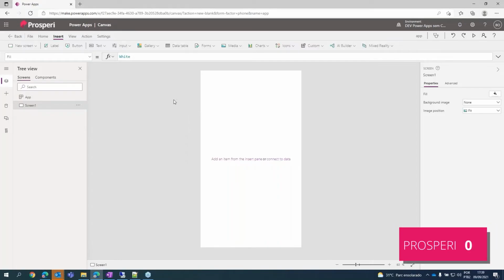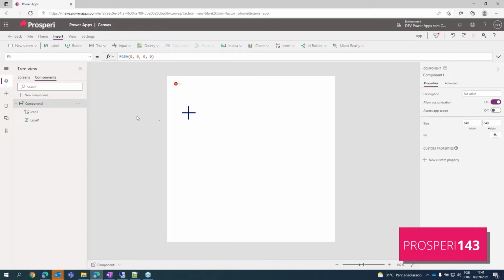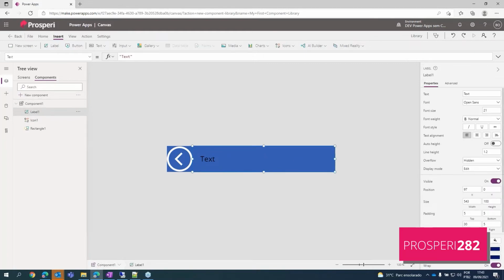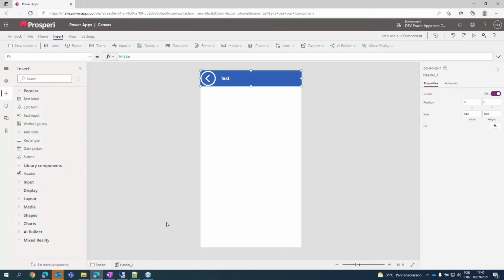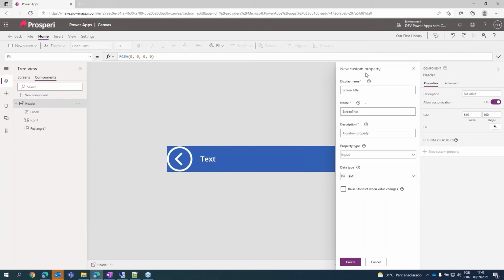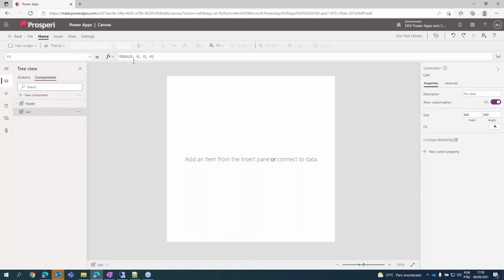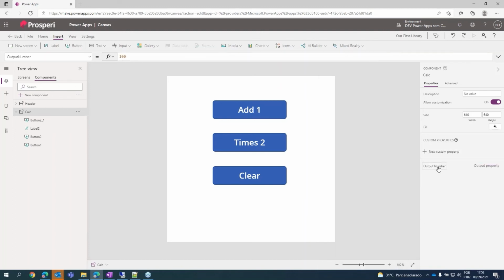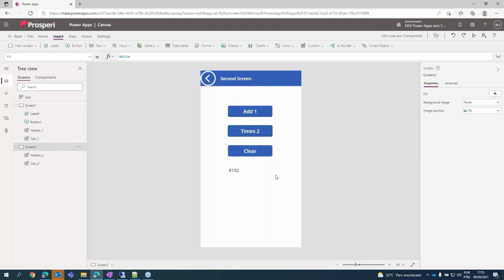Prosperi 365 - Microsoft Power Apps Components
This video explains about Power Apps Components, which is the best way to reuse your code among your apps. You can use it inside a single app or share it with several apps.

Prosperi 365 is a series of short, informative videos about various Microsoft 365 tools and programs aimed to be under 365 seconds (although we may go a little over to make sure you get the best info).